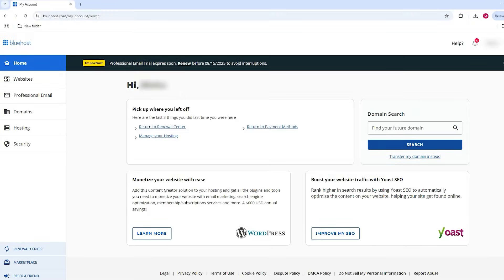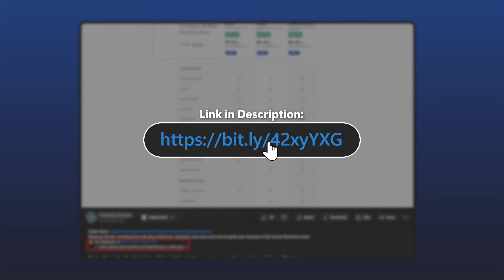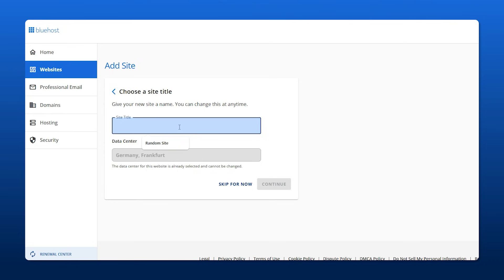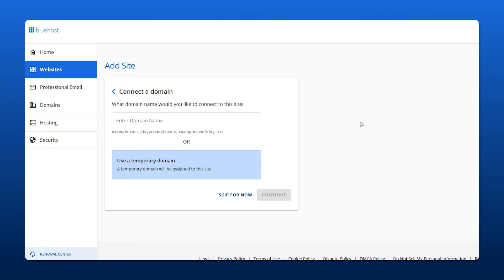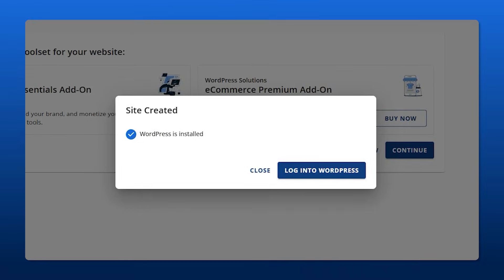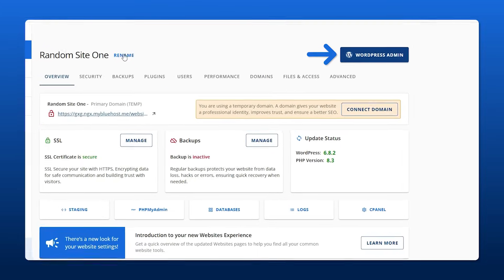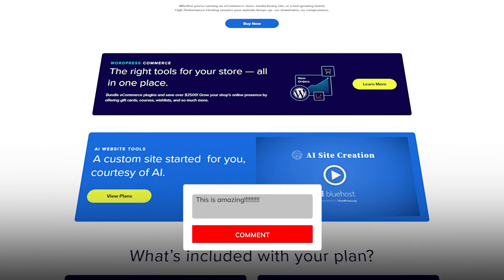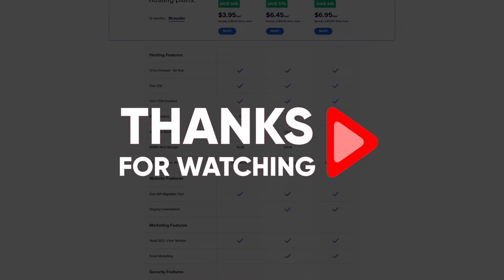How to Install WordPress | Bluehost One-Click Install Step by Step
How to Install WordPress: Explore step-by-step instructions to set up WordPress quickly, from hosting and domain setup to installation and login.

Timestamp Sections:
00:00 Intro
00:19 Getting Started
01:06 Login to Wordpress
01:33 Outro

"Downloading WordPress with Auto-Installer Feature"

To begin, log into your hosting account and navigate to the 'Websites' tab. Select the website you want to install WordPress on and click 'Manage.' From there, go to the 'Auto Installer' section in the drop-down menu. Choose WordPress, input your website credentials, and download WordPress. Once downloaded, access your dashboard and select the admin panel to start using WordPress.

Alternatively, you can manually download WordPress from the official website. After downloading, extract the files and upload them to your hosting account's 'File Manager.' Create a database and configure the WP-config.php file with your database credentials. Access your domain in a browser to start the installation process, following the prompts to set up WordPress.

After installation, ensure to save your settings and login to your WordPress dashboard.

Hope you enjoyed my How to Install WordPress | Bluehost One-Click Install Step by Step Video.